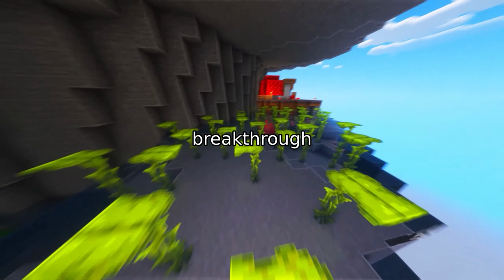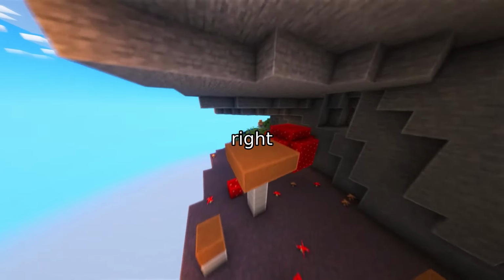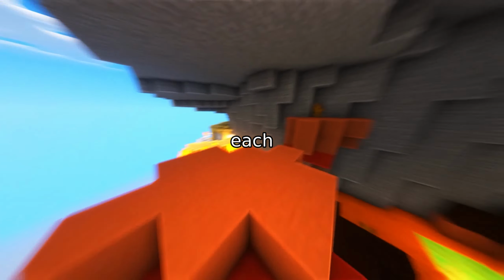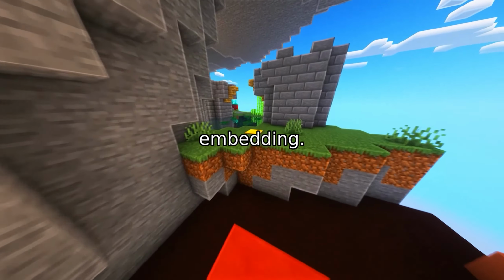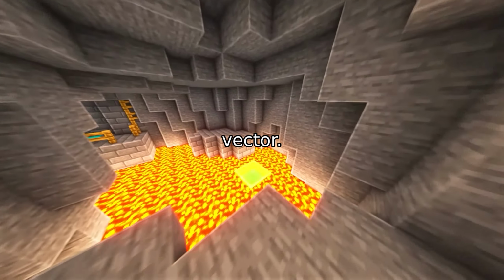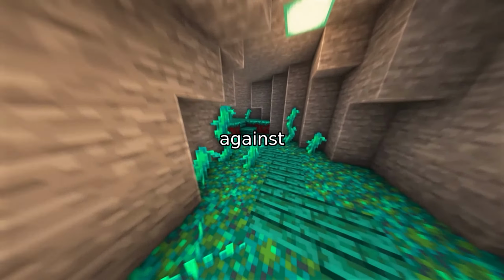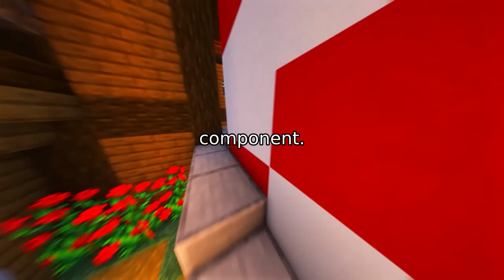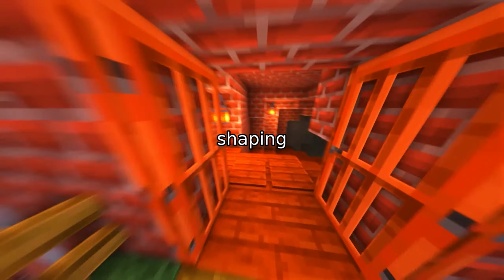The Secret Behind AI’s Intelligence: How Attention Works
🚀 **Ready to unlock the true mind of AI?** In this deep dive, you’ll go beyond the hype and uncover the *real* magic behind modern language models: **Attention** — the revolutionary mechanism that turned AI from a pattern-matcher into a reasoning machine.

✅ How the **query-key-value** system works under the hood
✅ Why attention assigns *relevance scores* like a human brain
✅ The math behind **softmax**, **embeddings**, and **context-aware representations**
✅ How **multi-head attention** lets models focus on grammar, meaning, and references simultaneously
✅ Why transformers beat RNNs with **parallel processing** and **long-range understanding**
✅ How attention enables **interpretability** via heatmaps (see AI *think* in real time!)
✅ The limits of attention — and the future of **sparse, efficient, and smarter** AI

🔥 Perfect for **beginners and intermediate learners** who want to *truly understand* how ChatGPT, Llama, and GPT-4 actually work — not just use them. No fluff, no metaphors — just the **real mechanics** of one of AI’s most powerful breakthroughs.

🧠 Whether you're into **Python**, **TensorFlow**, **PyTorch**, or just curious about how AI *reasons*, this is your gateway to the next level.

👉 **LIKE** if you’re fascinated by AI’s inner workings, **SUBSCRIBE** for more deep dives into neural networks, and **COMMENT** “ATTENTION” if you want a follow-up on how to implement it from scratch!